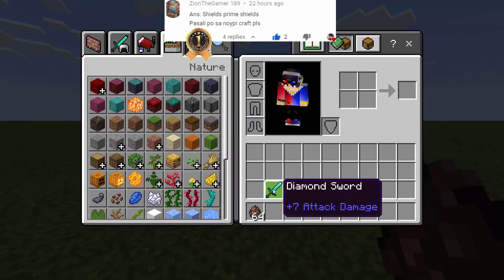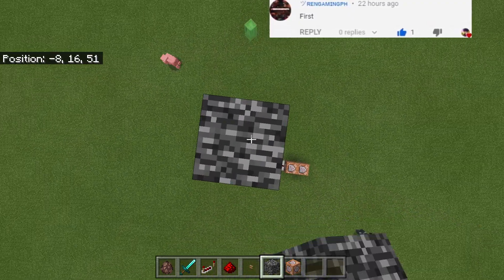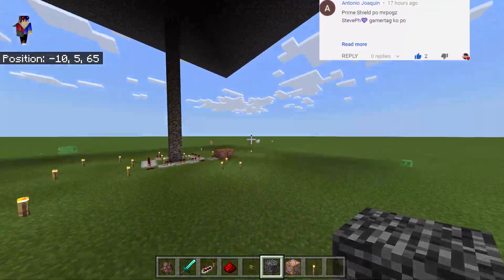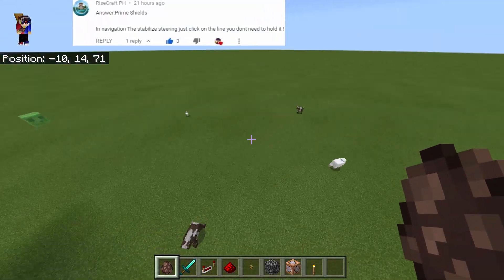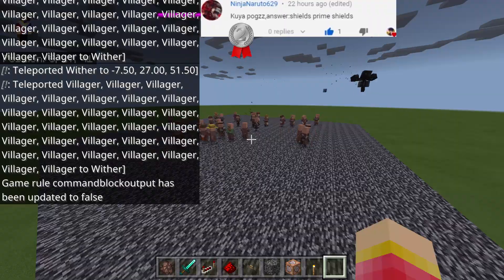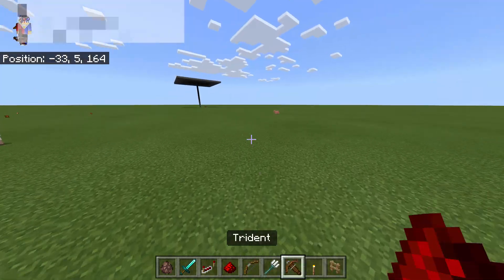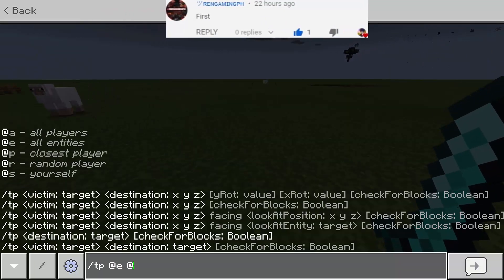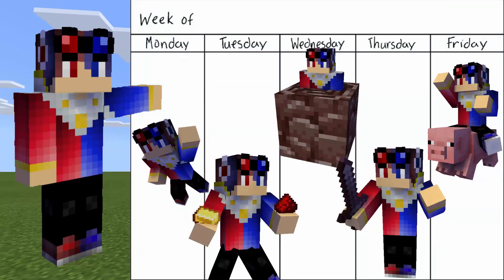Villagers vs Wither - Minecraft